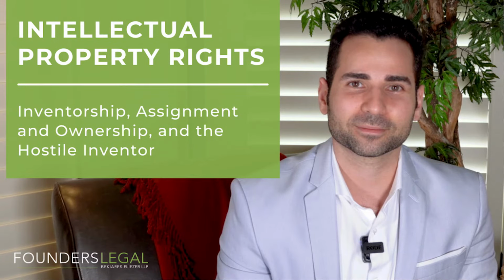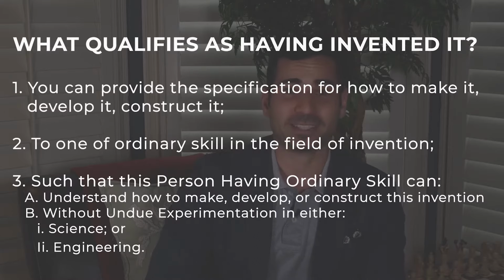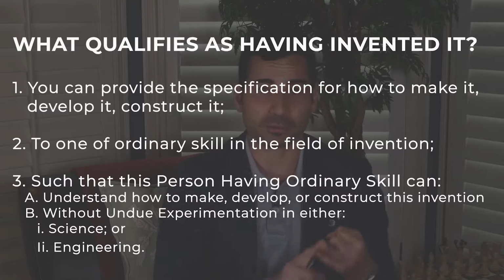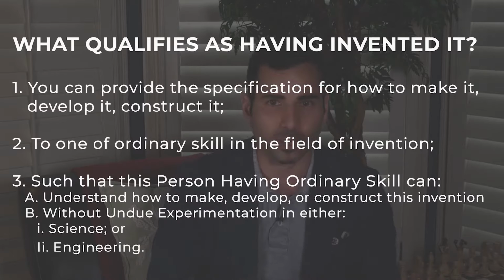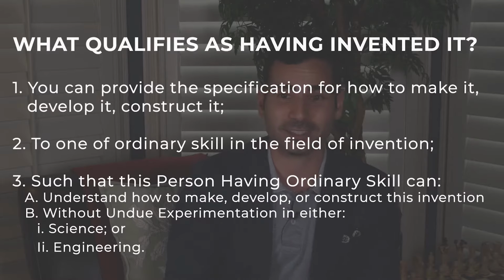Enablement Requirement: Do I need to know how to make my idea for a patent?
How much do I need to have developed an idea, invention, or innovation to qualify for a patent?

In this video, Yuri Eliezer discusses the Enablement Requirement, which states, "The test of enablement is whether one reasonably skilled in the art could make or use the invention from the disclosures in the patent coupled with information known in the art without undue experimentation."

Chapters
0:00 Yuri Eliezer Introduction
0:35 The Enablement Requirement Described
0:53 "Conception" of an Invention
1:11 The Only Requirement of "Conception"
1:42 Qualifications of Inventing a Subject Matter
4:15 Key Takeaway